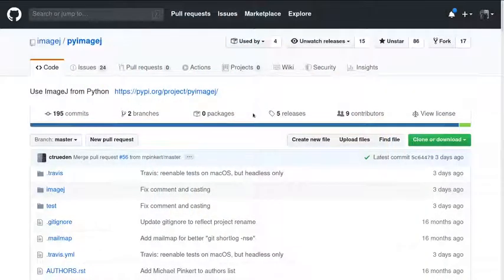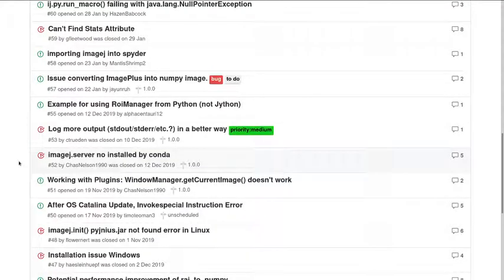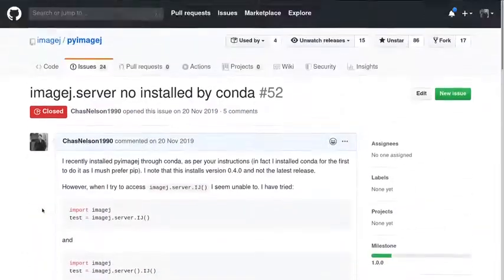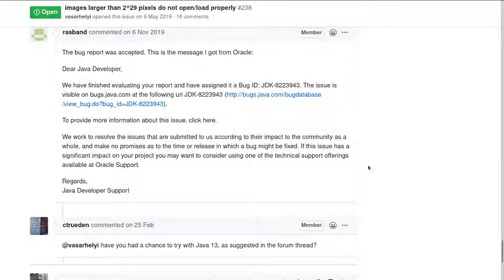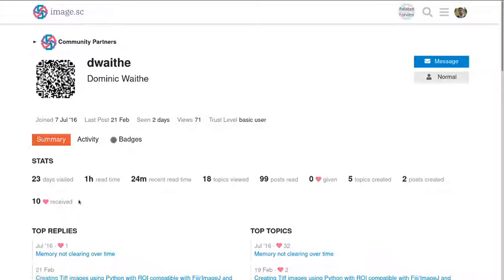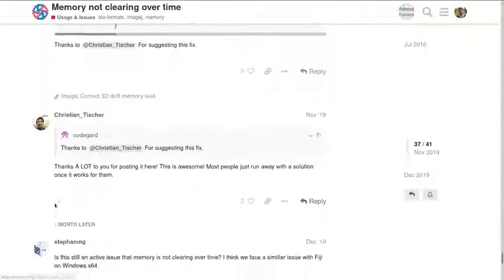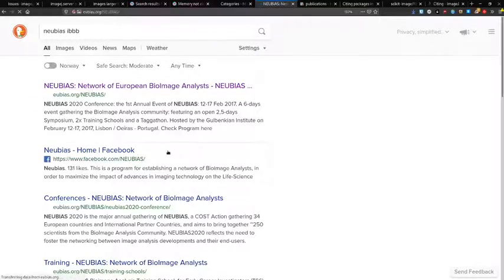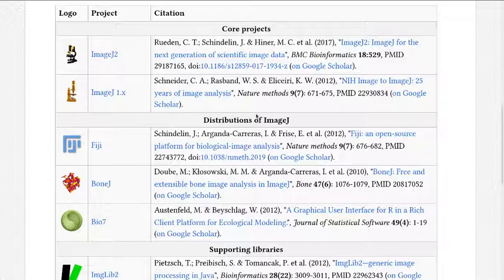2019 IAFIG Bioimage Analysis Python Course: Engaging with Developers and the Community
This is an audio recording from the Engaging with Developers and the Community talk which was given at the RMS IAFIG bioimage analysis Python training course which happened in December 2019 in Cambridge. I have added a visual track to help people follow along.

For full details relating to the course and for the practical content please refer to the Github: